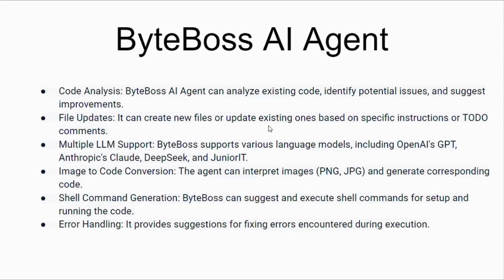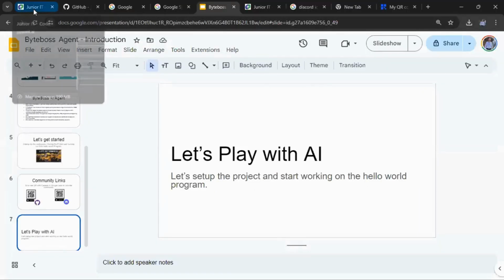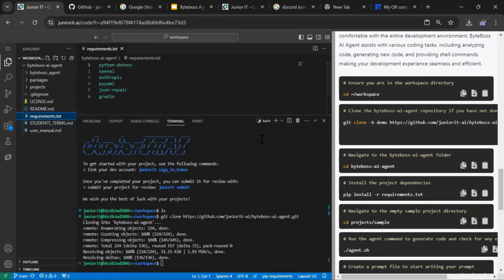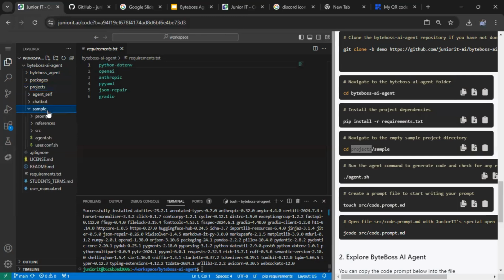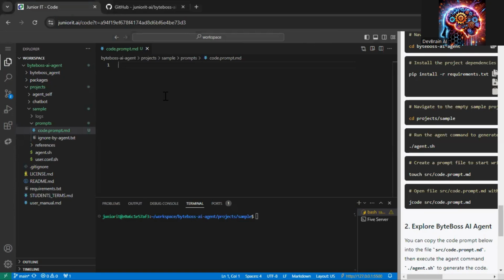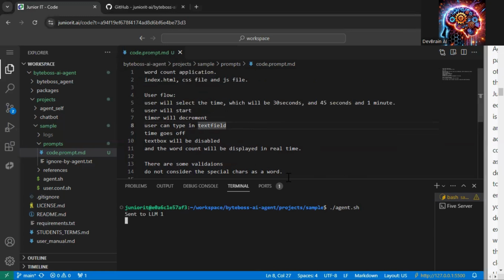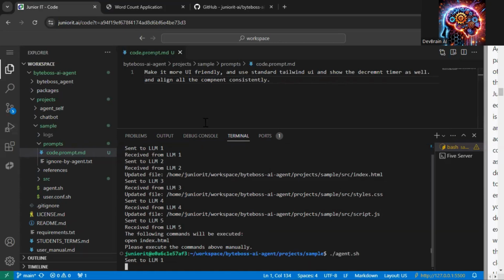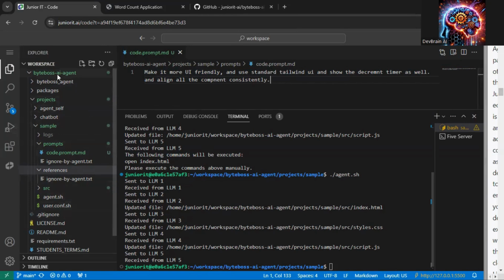🚀 Introducing AI Agent - ByteBoss 🔥 - Let's Build Project in real time with AI , Bye ChatGPT 🔥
Welcome back to the channel! In this video, we are thrilled to introduce you to DevBrain AI and the Byteboss AI Agent, two powerful tools that will revolutionize your coding experience. Today, we’ll be creating a real-time word count web application using these advanced coding assistants.

What You'll Learn:
💡 Key Features of Byteboss AI Agent:

Code Analysis: Byteboss AI Agent analyzes your code, identifies issues, and suggests improvements.
File Updates: It can create new files or update existing ones based on your instructions.
Multiple LLM Support: Supports various language models like OpenAI's GPT, Anthropic's Claude, DeepSeek, and JuniorIT.
Image to Code Conversion: Converts images (PNG, JPG) into corresponding code.
Shell Command Generation: Suggests and executes shell commands for setup and running the code.
Error Handling: Provides solutions for fixing errors during execution.

In This Video:
Introduction to DevBrain AI and Byteboss AI Agent: Learn about these powerful tools and how they can enhance your development experience.
Creating the Real-Time Word Count App: Watch us use Byteboss AI Agent to set up, code, and test a real-time word count web application.
Features Demo: See Byteboss AI Agent in action as it assists with real-time word count, timer functionality, and more.